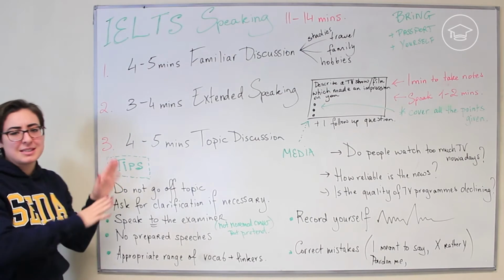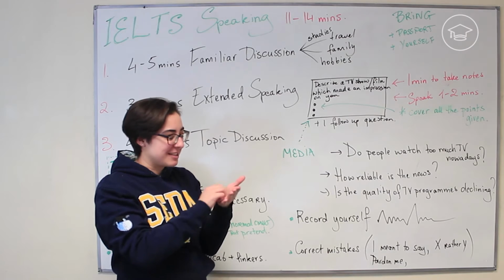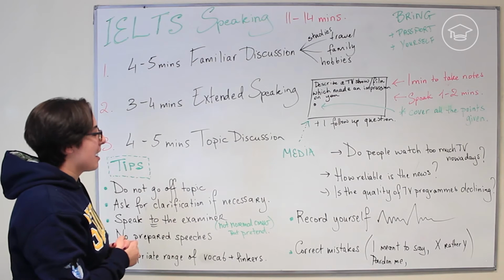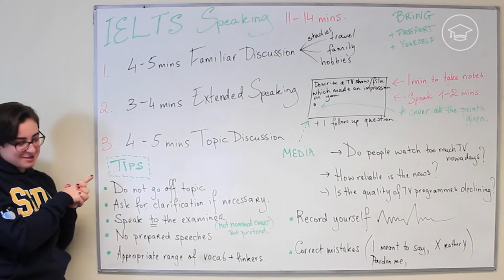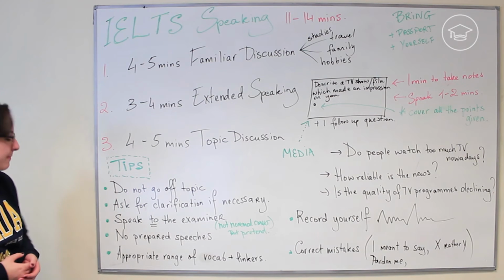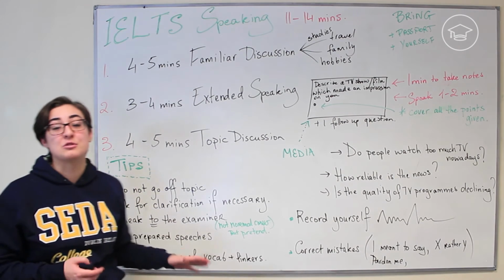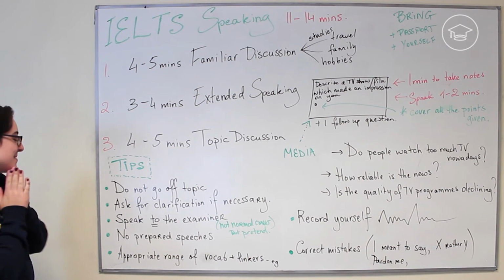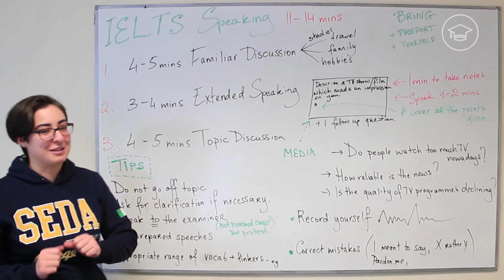IELTS: Speaking | SEDA College Online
SEDA College 2017.Live Your Dream with SEDA! ☘